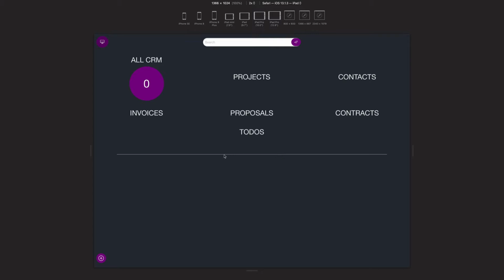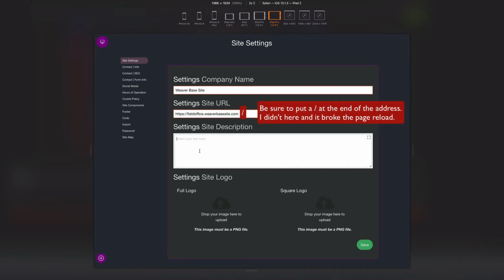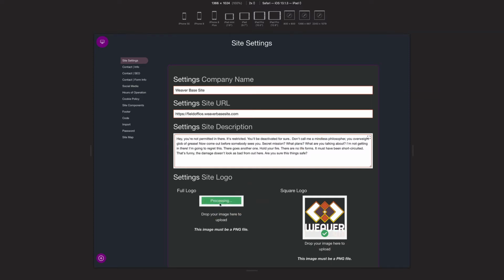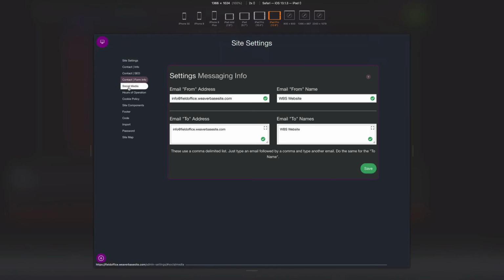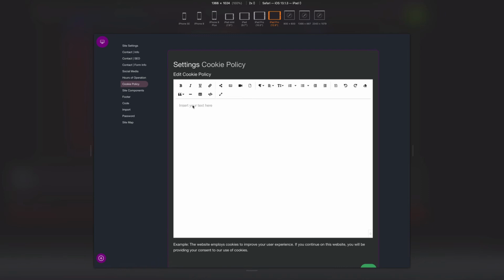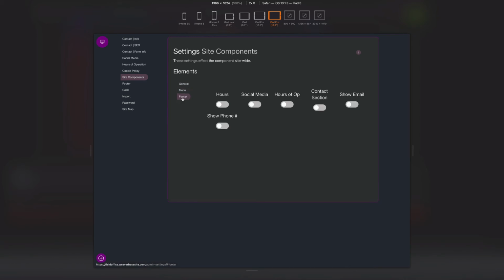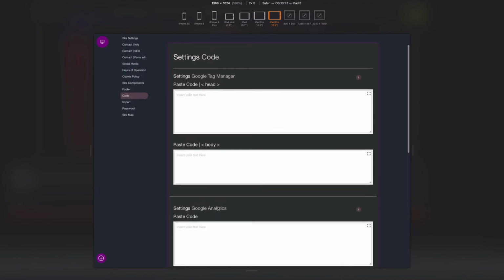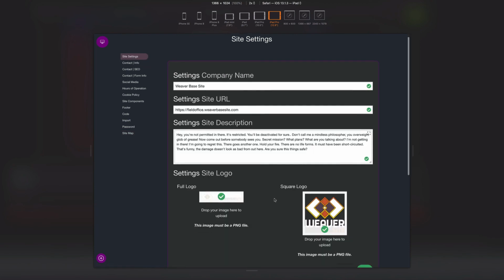Field Office | Video 03 | Settings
This goes over the settings for the Field Office project file.